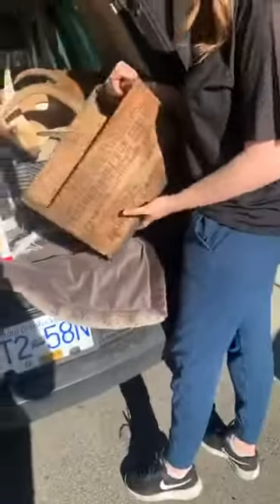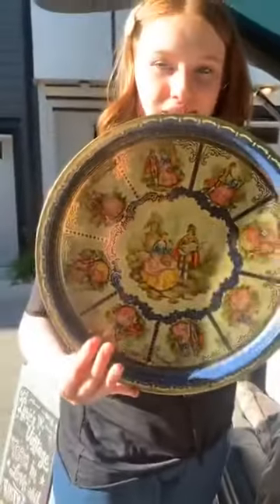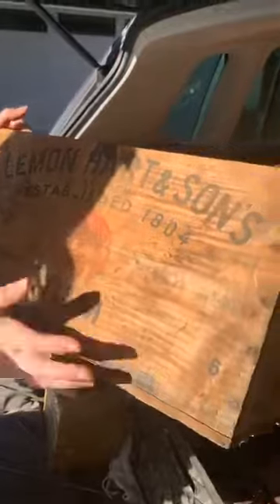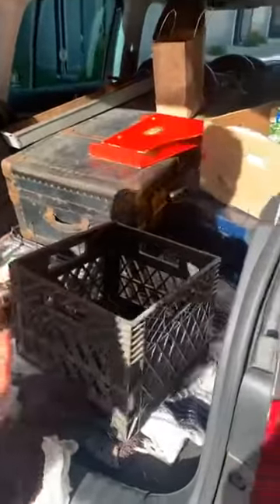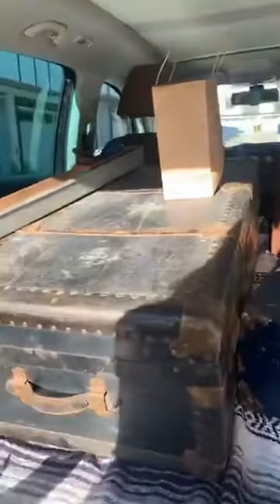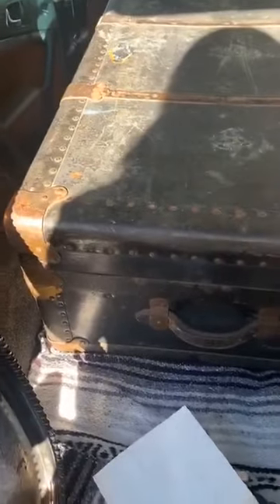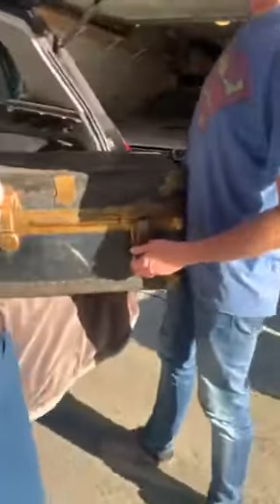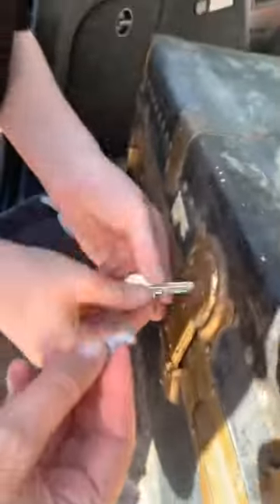Lyric's Vintage - I bought a locked vintage trunk!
Check out what I picked up in Chilliwack this week. I open a locked trunk I bought.